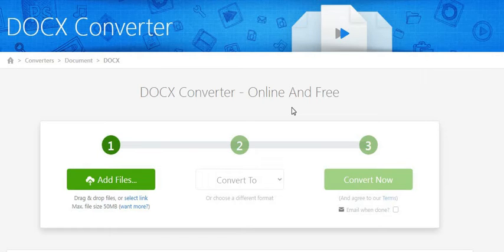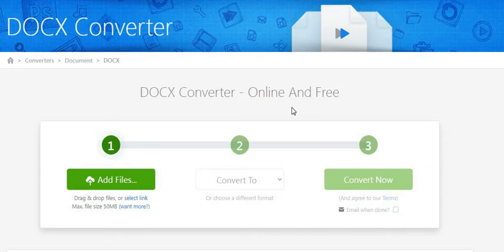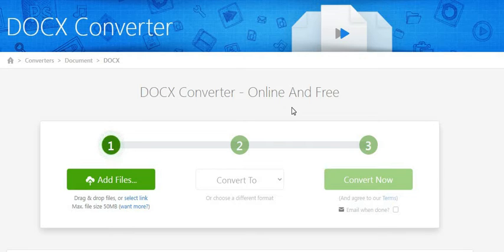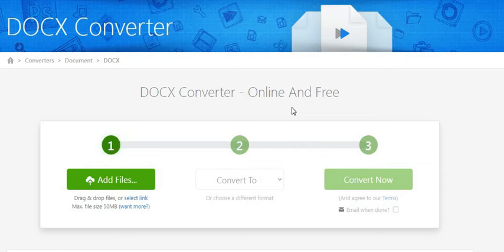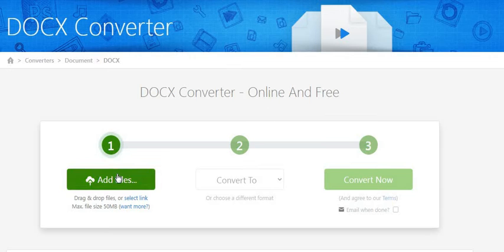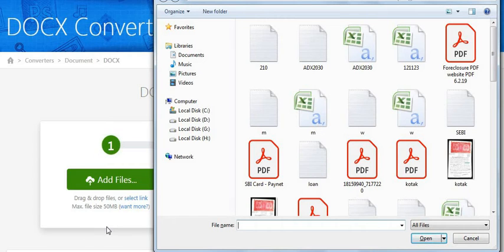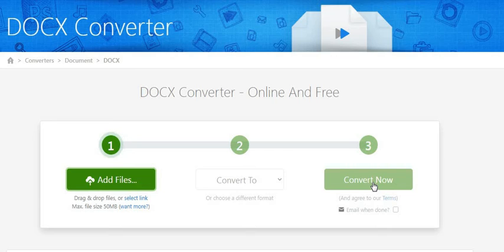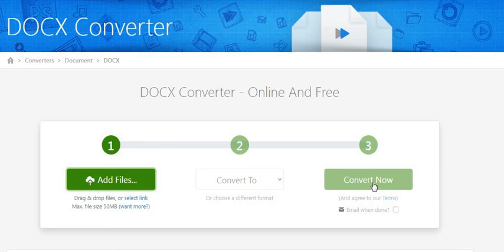How To Convert To DOCX? | Online Document Converter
A DOCX file is a document created by Microsoft Word or exported by another word processing program, such as OpenOffice Writer or Apple Pages. It contains formatted text and may also include images, tables, charts, and other document elements. DOCX files are widely used in home, academic, and business environments for letters, resumes, invitations, newsletters, and other documents.

This free online DOCX converter supports following formats to convert.

bmp to docx (Windows bitmap)
doc to docx (Microsoft Word Document)
gif to docx (Compuserve graphics interchange)
jpg to docx (JPEG compliant image)
mdi to docx (Microsoft Document Imaging)
pages to docx (Apple iWork Pages Document)
pages.zip to docx (Apple iWork '05-'08 Pages Document)
pdf to docx (Portable Document Format)
png to docx (Portable Network Graphic)
pps to docx (Microsoft PowerPoint Presentation)
ppsx to docx (Microsoft PowerPoint 2007 Slide Show)
ppt to docx (Microsoft PowerPoint Presentation)
pptx to docx (Microsoft PowerPoint 2007 Presentation)
psd to docx (Photoshop Document)
tiff to docx (Tagged image file format)
wpd to docx (WordPerfect Document)
wps to docx (Microsoft Works Document)